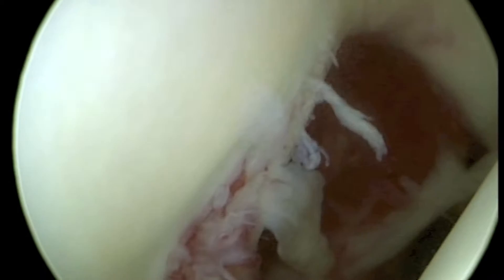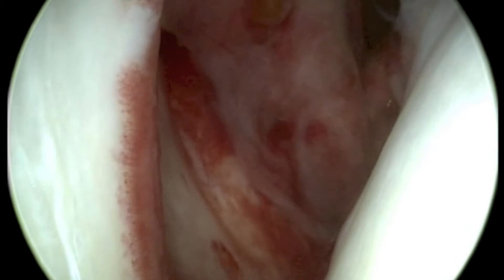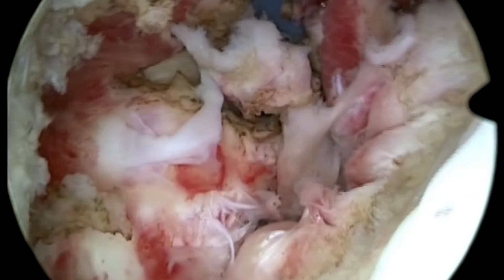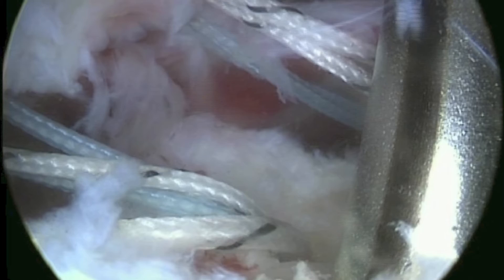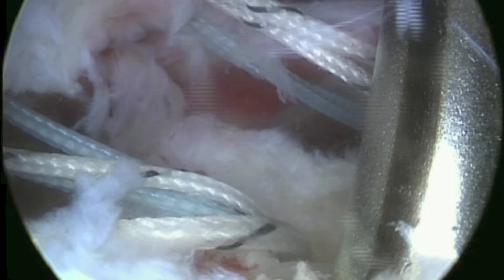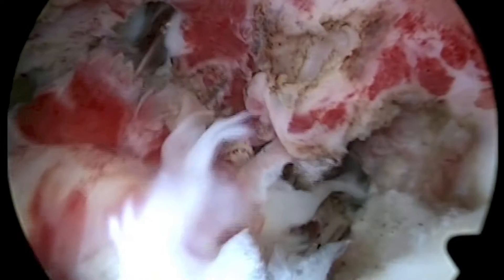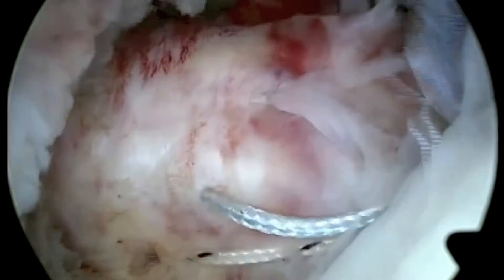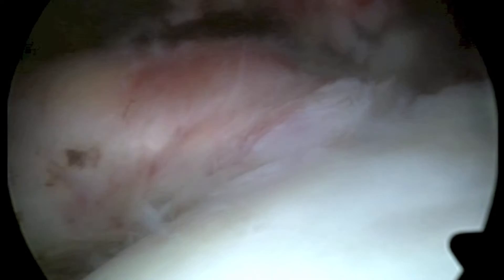SSC complete tear - DR reconstruction performed by F. Martetschläger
Kurzes Video zur Doppelreihen-Rekonstruktion eines traumatischen Komplettabrisses der Subscapularissehne. Copyright by F. Martetschläger